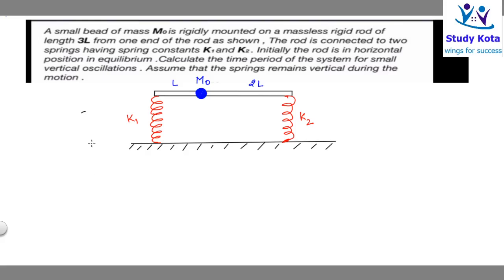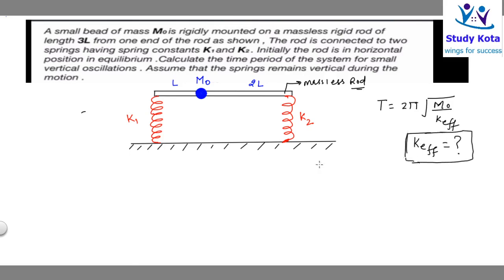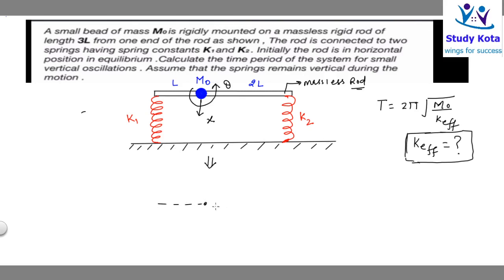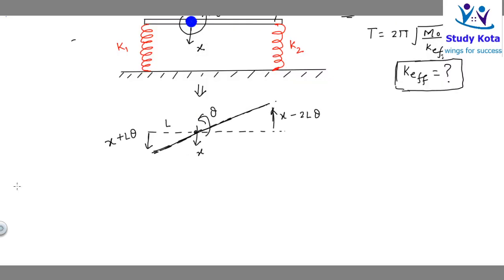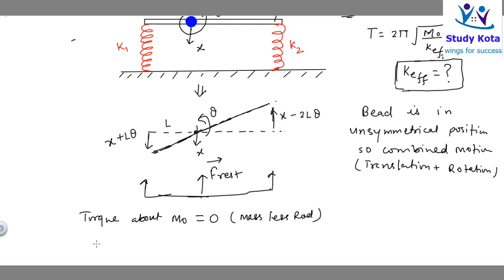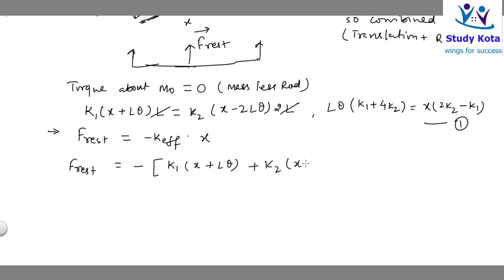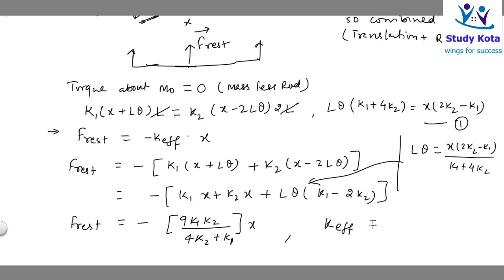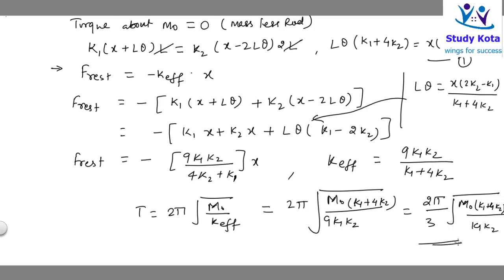oscillation of bead unsymmetrically placed on massless rod (JEE ADVANCE)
A small bead of mass M0 is rigidly mounted on a massless rod of lenth 3L from one side,rod is connected to two spring K1& K2 ,initially rod is in horizontal position in equilibirium,calculate time period of the system for small vertical oscillation.springs remains vertical.